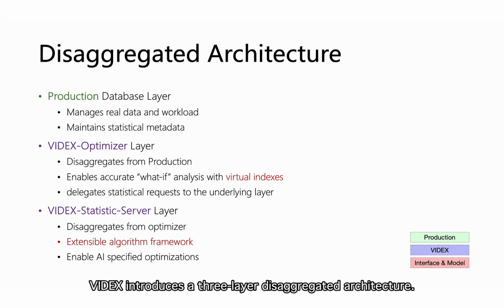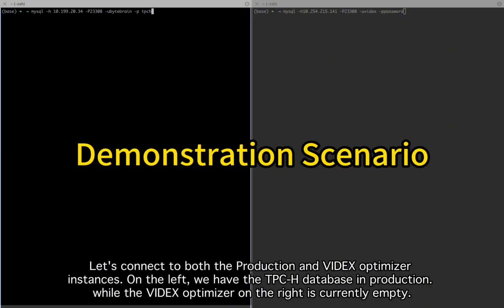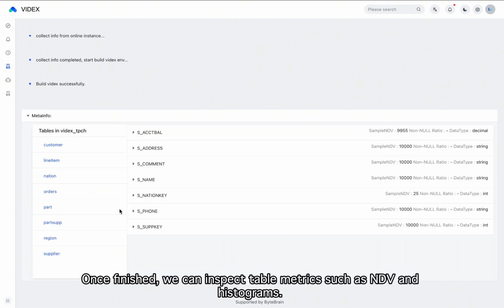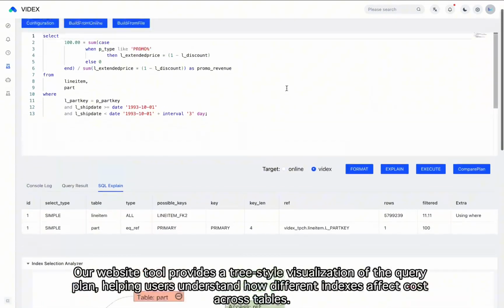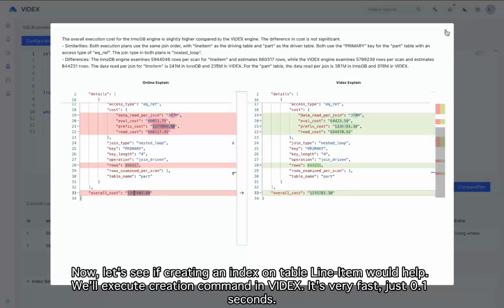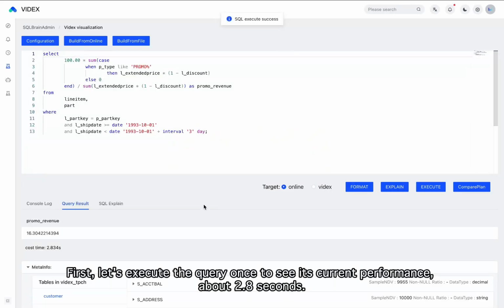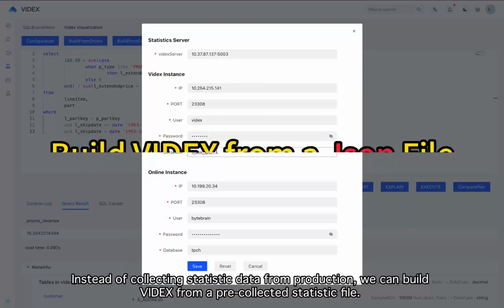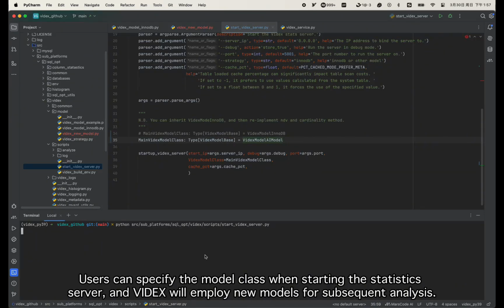VIDEX Demo Video